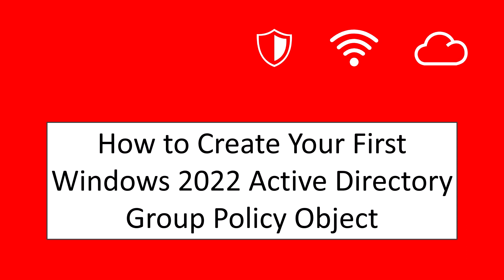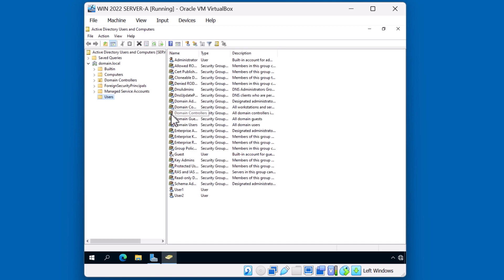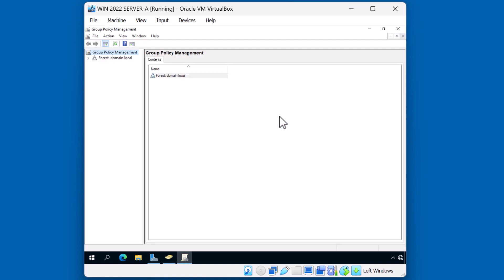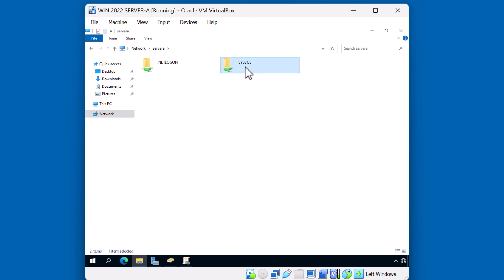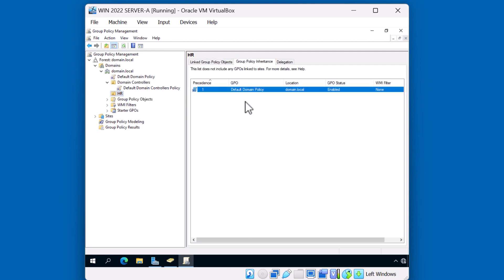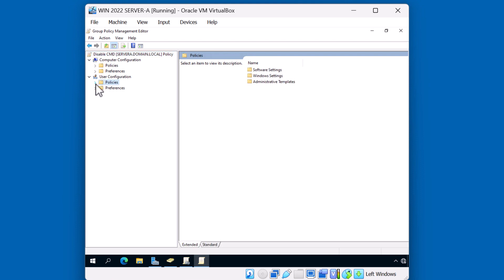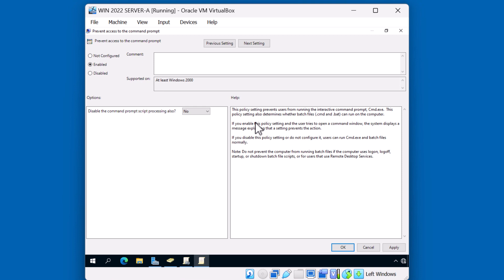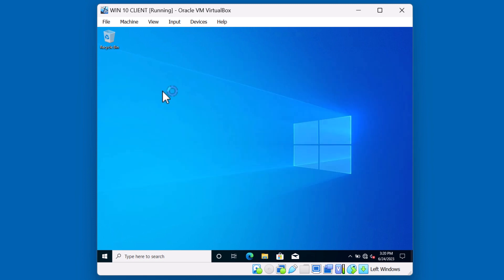How to Create Your First Group Policy Object in a Windows 2022 Active Directory Domain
*Video Description*
In this video, we demonstrate the process of creating a group policy object in Active Directory Windows Server 2022.  We will use the example of disabling the command prompt for a user.